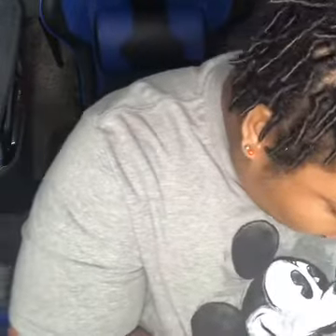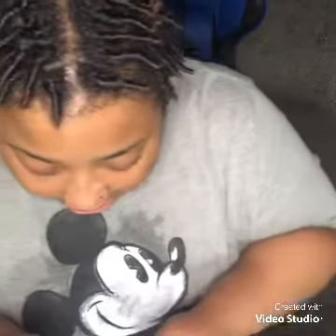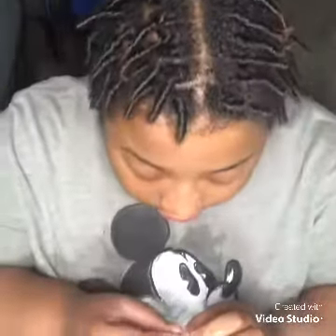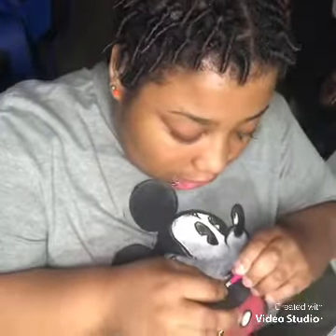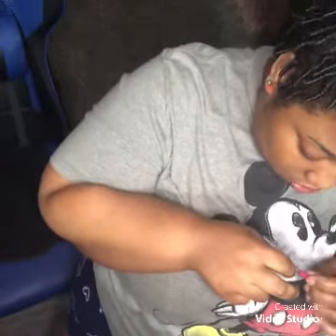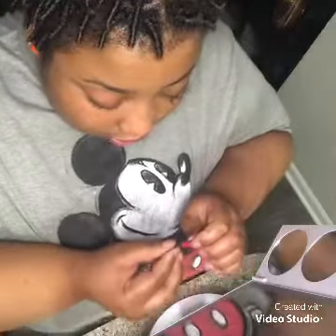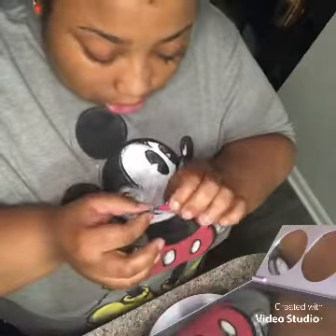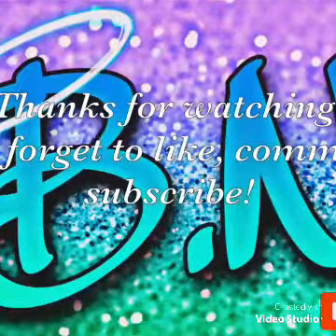My try to put on my eyelashes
GoFollow me on Instagram at bri's nation